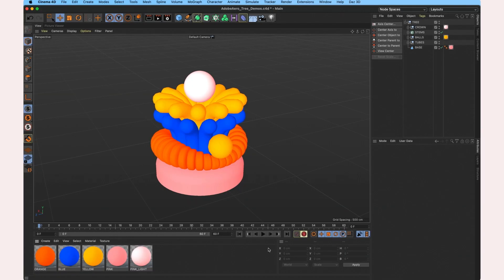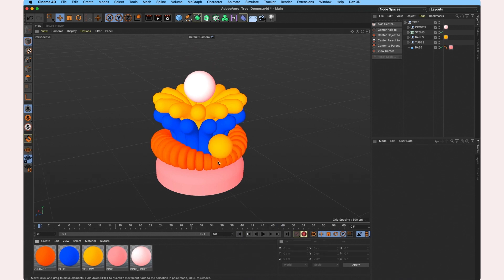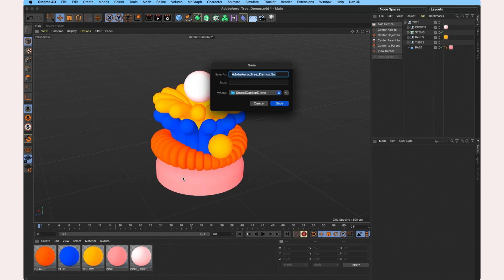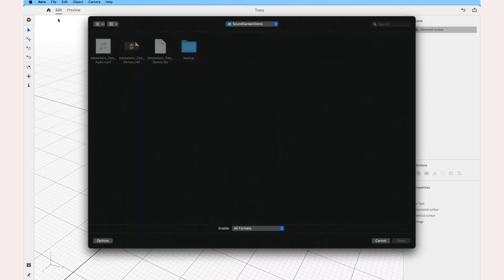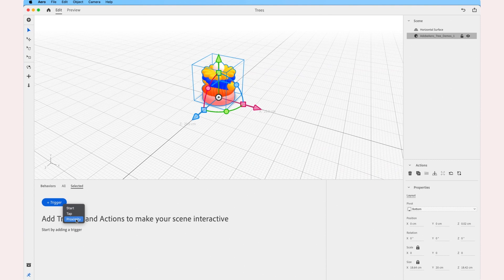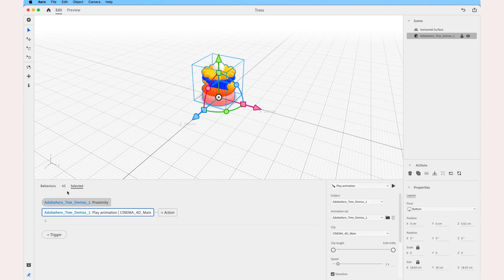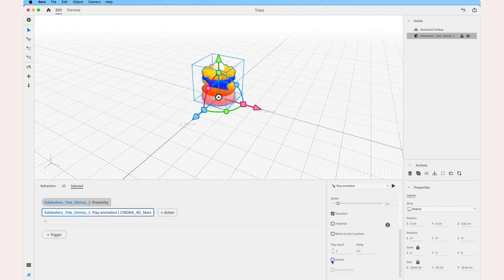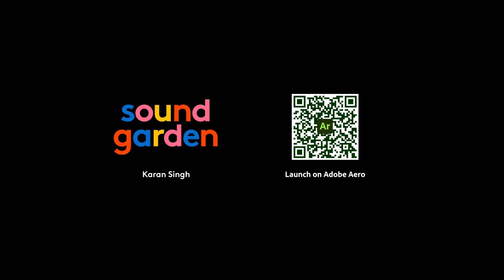Quick Tip on Adobe Aero: How To Import Objects Into Aero from C4D | Adobe Creative Cloud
Karan Singh shows how to import objects into Aero from C4D.